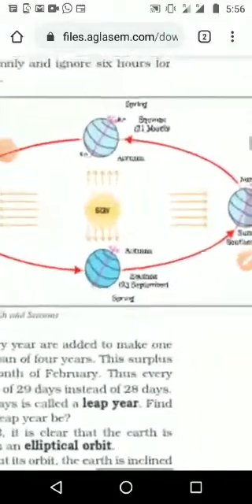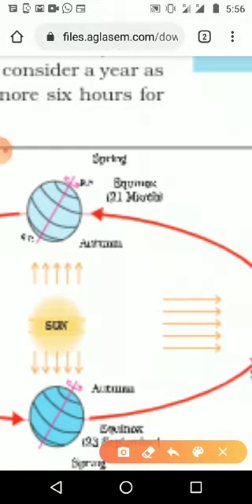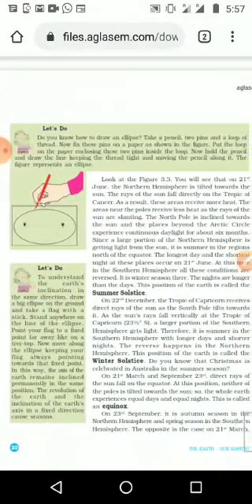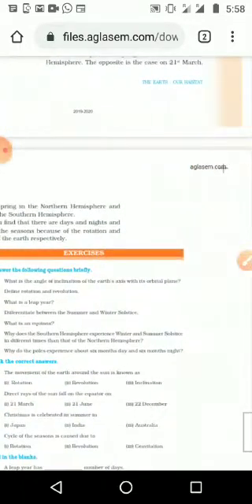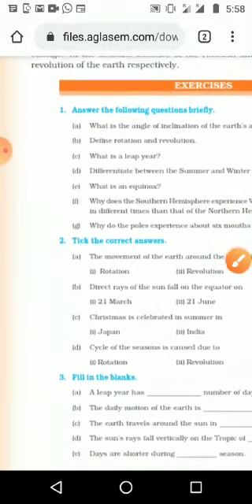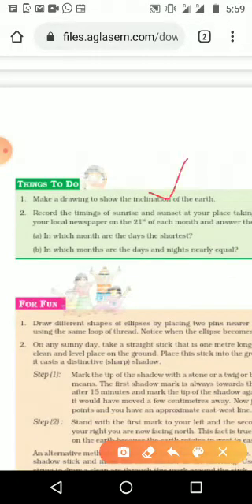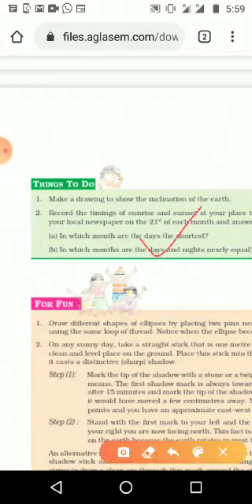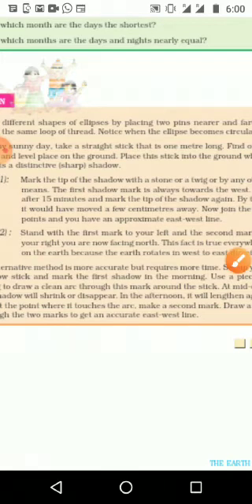6th geography chapter 3 conclusion